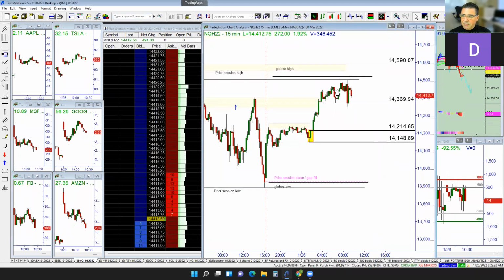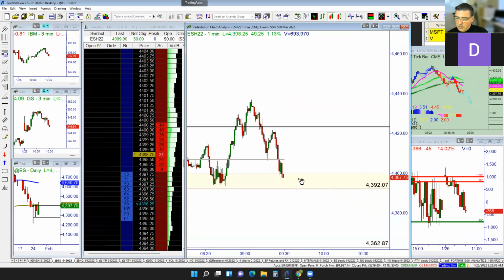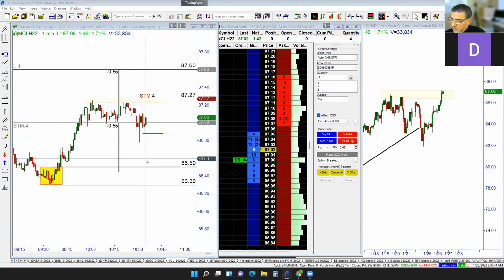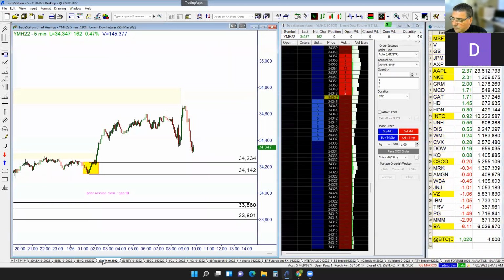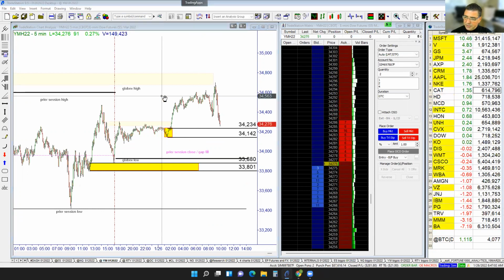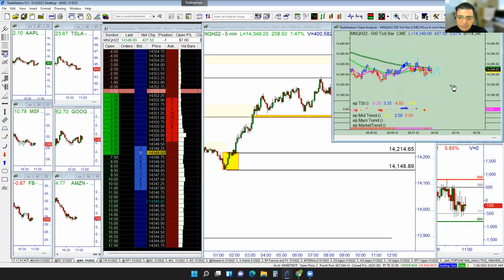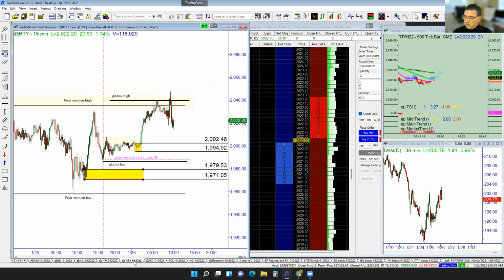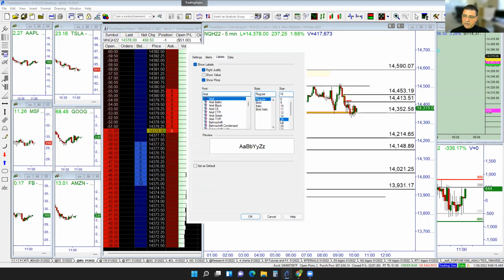The Elite Trade - Live Trading Room 01/26/2022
Had some tech issues only last half was recorded.